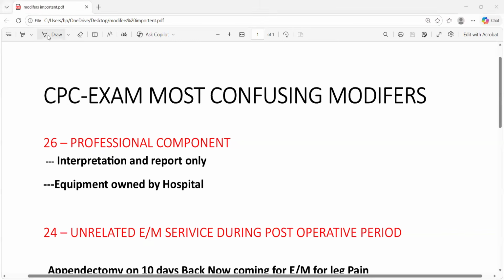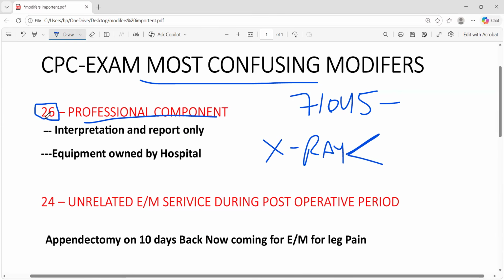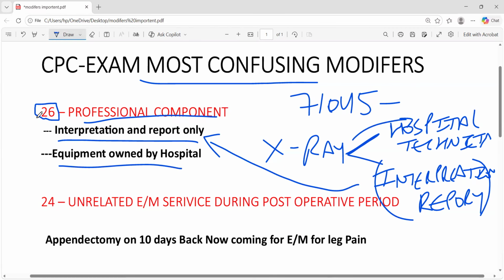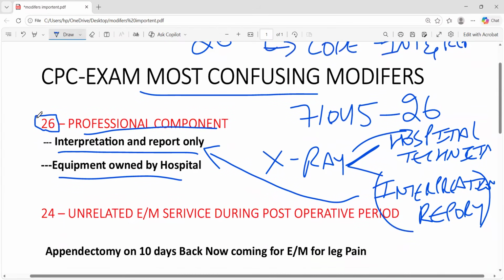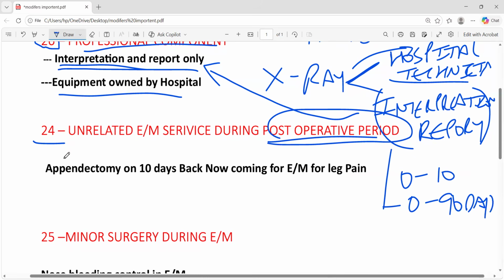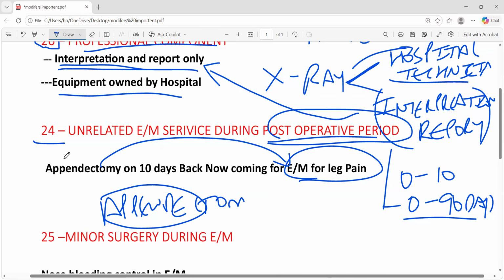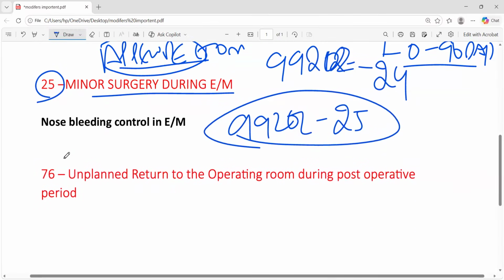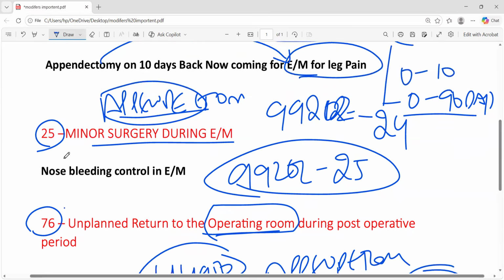CPC - EXAM MOST IMPORTENT MODIFERS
Are you struggling with CPC modifiers? 🤯
In this video, I break down the most confusing modifiers in the CPC exam in a simple and easy way!

✅ Learn when to use Modifier 25, 26, 59, 51, 76, 77, 91
✅ Tips to avoid common mistakes in the CPC exam
✅ Perfect for beginners and revision before the exam

This session is especially useful for students preparing for the CPC Exam and those who want to strengthen their coding knowledge.